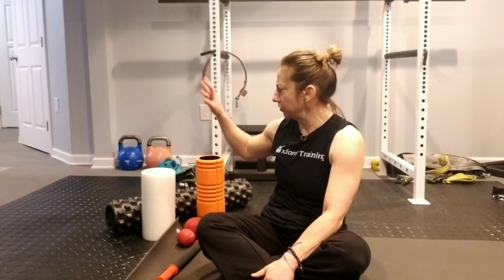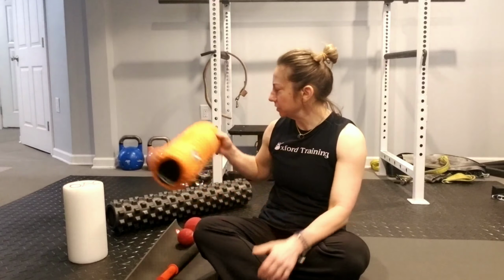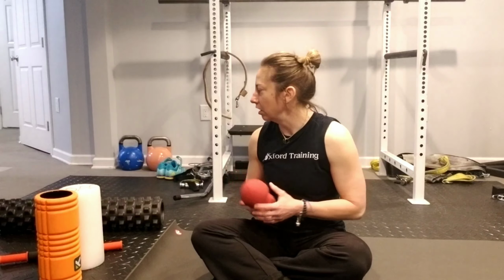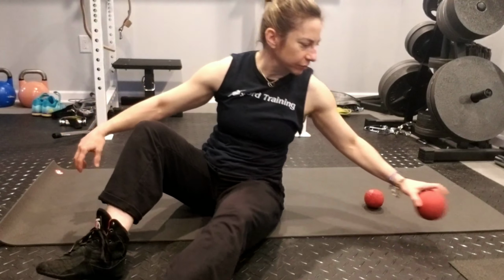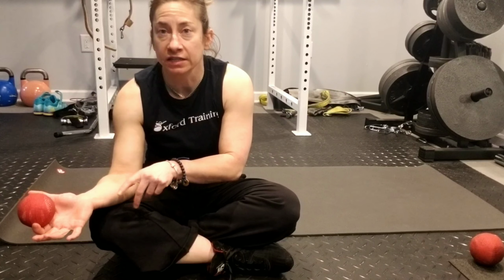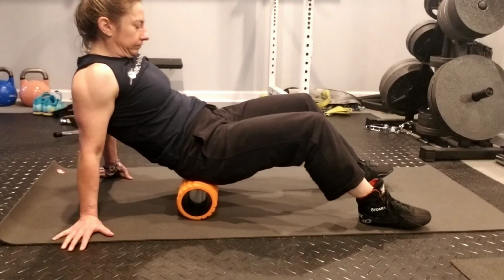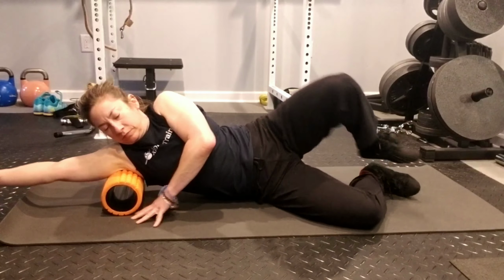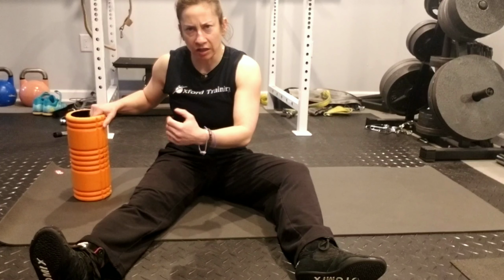Tips, Tricks and How To's for Using a Foam Roller (SMR)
I'll cover the basics of foam rolling (SMR), the various tools used for self-myofascial release, and basic foam rolling movements for beginners.